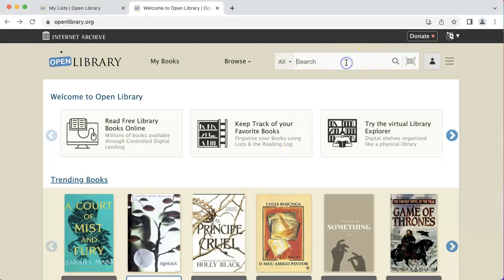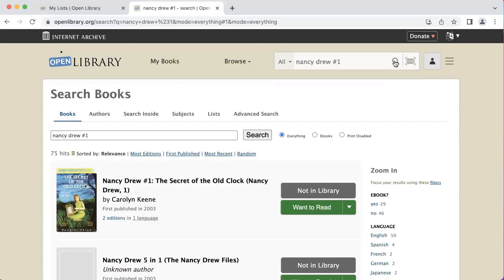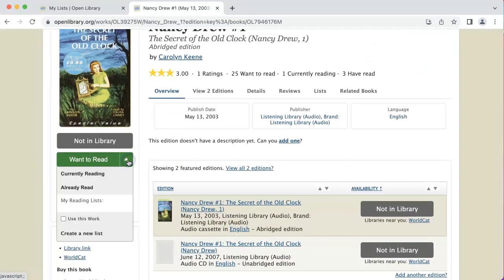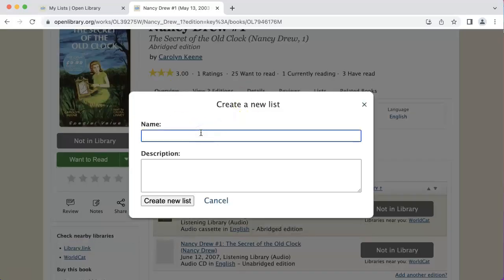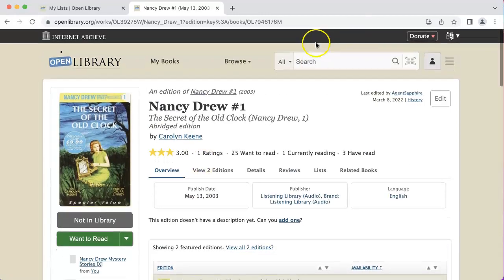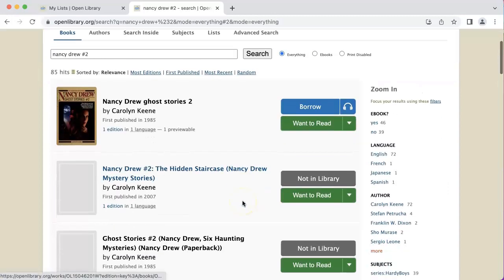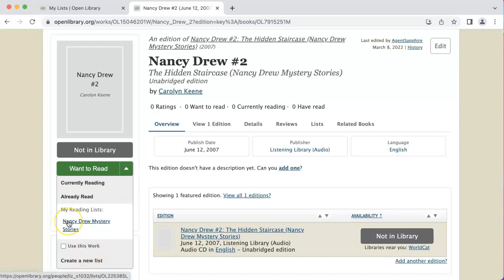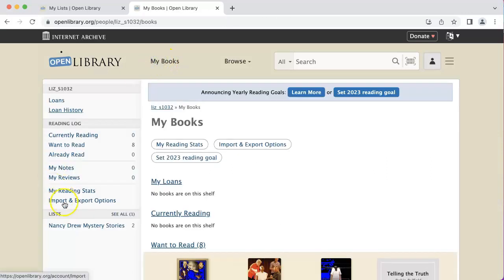How to Create and Add to a List in Open Library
This video will show you how to create and add to a list in Open Library.

Open Library can be a great tool for creating reading lists, either for your students, or your own scholarship and research.

Full disclosure: I volunteer for Open Library and created this as documentation.